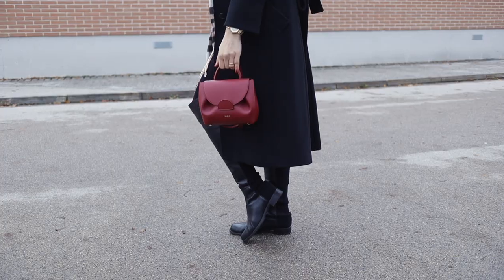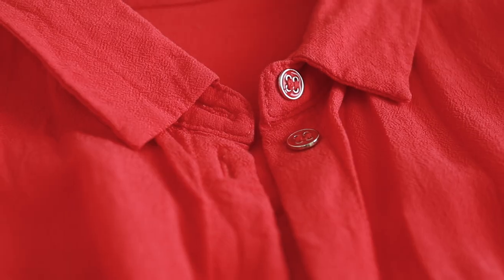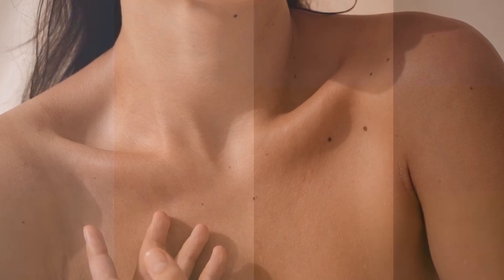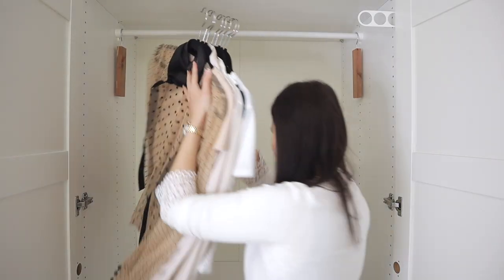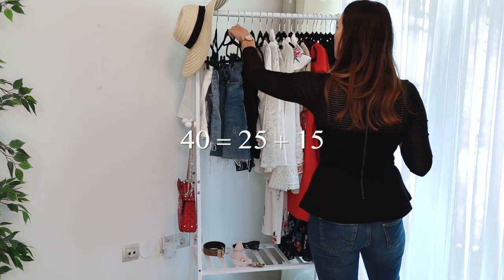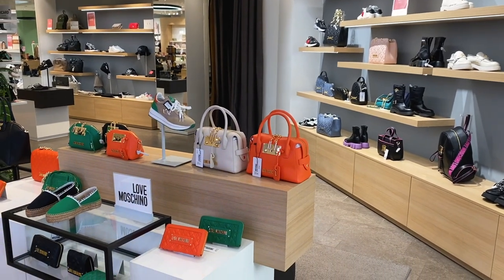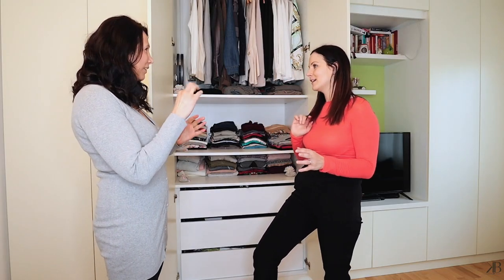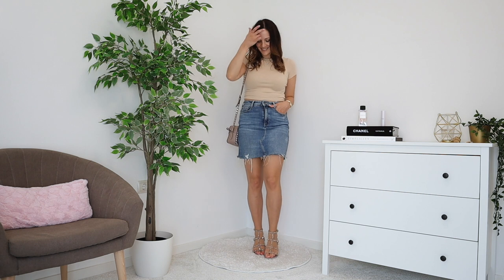How I FINALLY Found My Capsule Wardrobe Color Palette (& How You Can Too!)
💛 Want help organising your closet and finding your style? Work with me

🧡 Want to support me? Click the “THANKS" icon below my video, or become a member for access to perks

It's time for an updated video on how to find your capsule wardrobe colour palette. So today I want to share why I never plan my capsule wardrobe colours, and what I do instead. And to make your process easier I broke my process down into step-by-step guide so you can use it today ;)

Liked any products?

Why I don't plan my capsule wardrobe colour palettes (0:00)
Colour basics everyone should know (2:12)
A step-by-step guide to finding your capsule wardrobe colour palette (6:01)